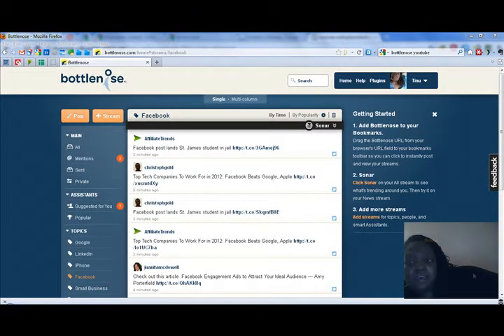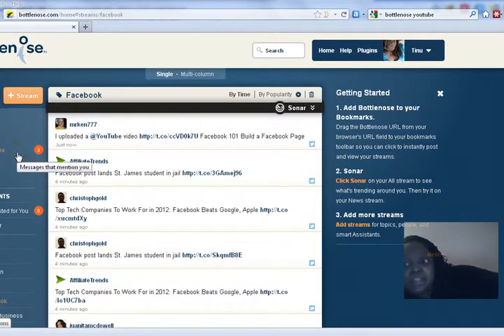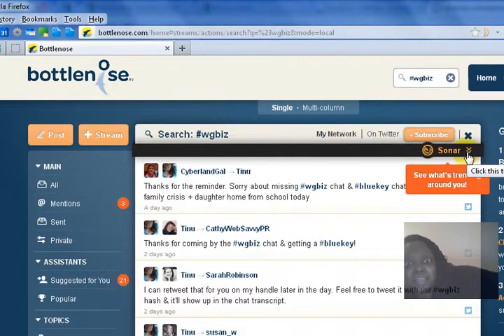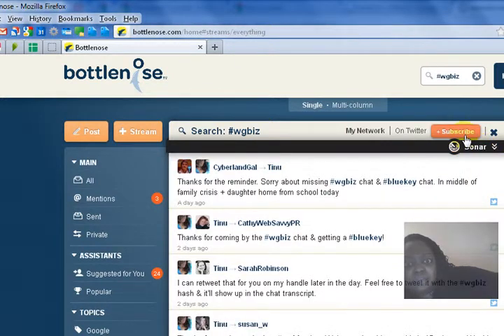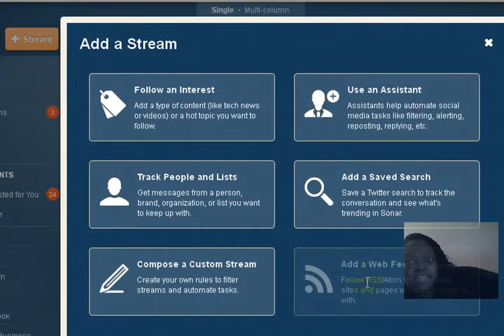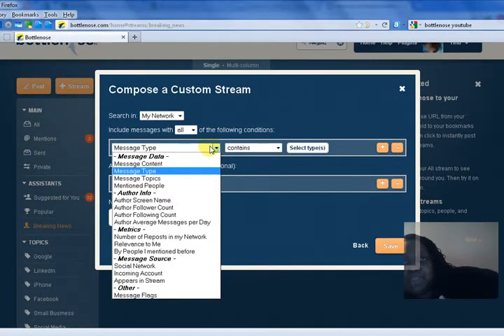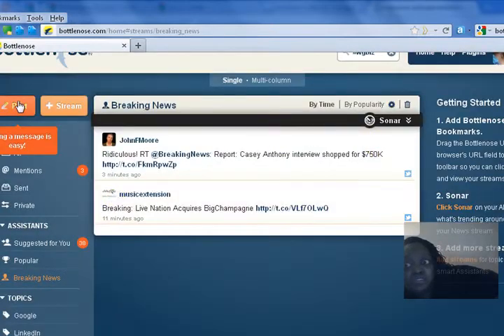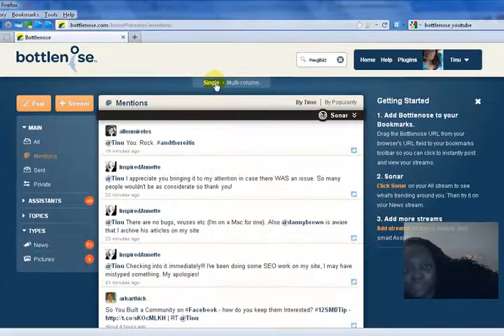Bottlenose & How it Makes the Twitter/Facebook Firehose Manageable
Bottlenose has come closest to doing just that. It's almost a substitute for some of the other Twitter clients out there, including the new web version of Twitter.